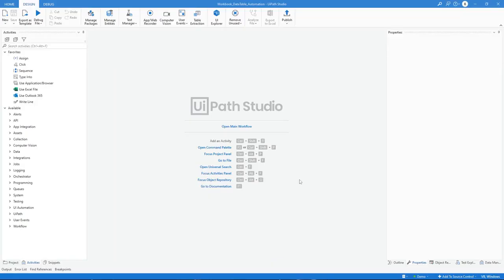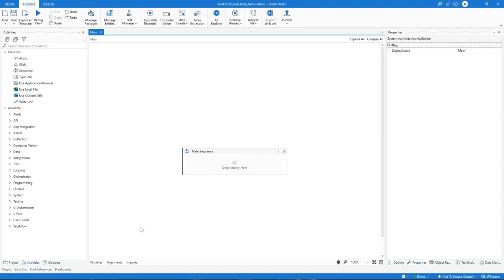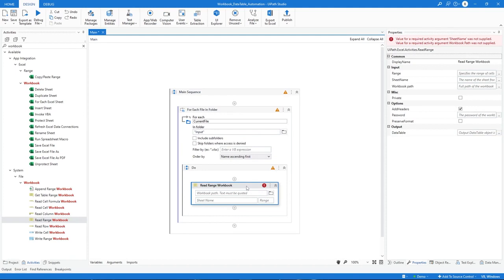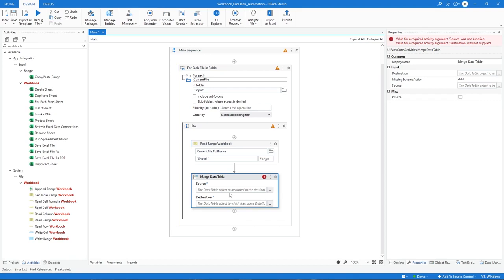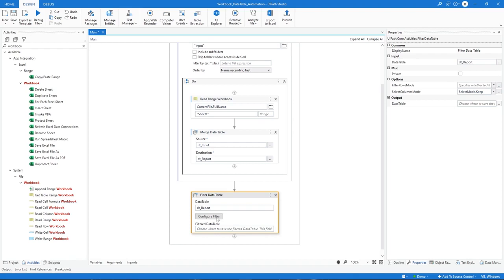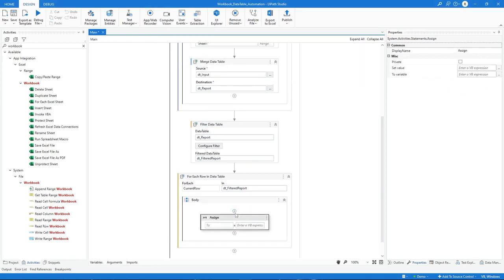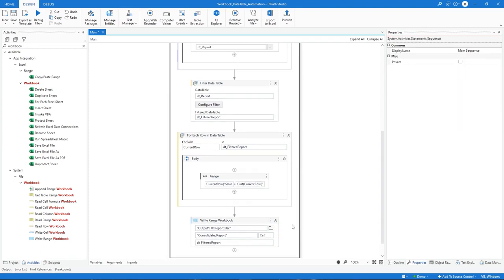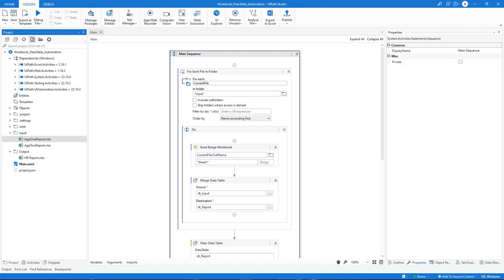15. Excel automation - Workbook and Datatable Activities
In this video, we'll learn how to read and manipulate data from an Excel file using a data table and workbook activities.